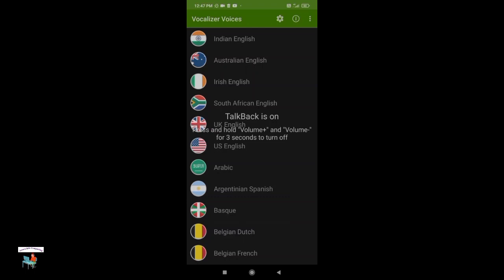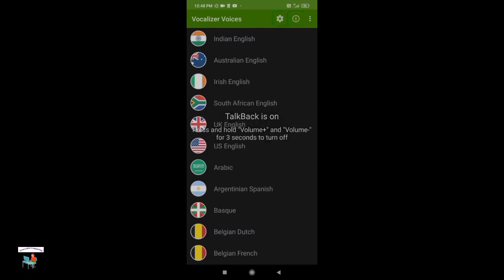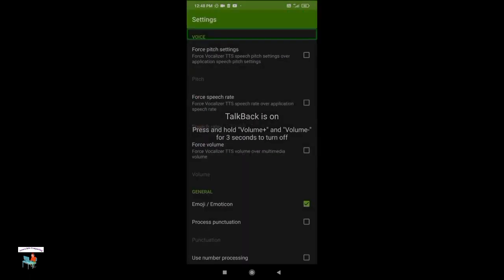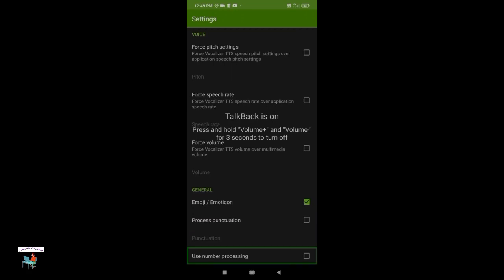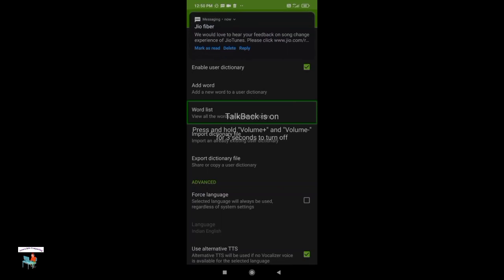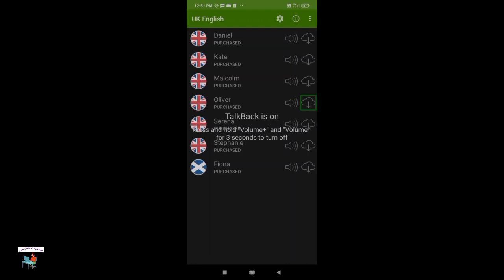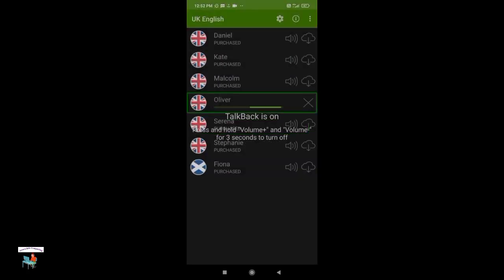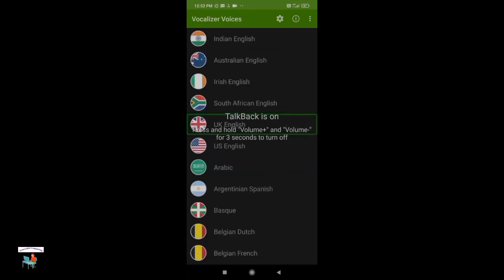Crystal Clear Text-To-Speech For Multiple Languages | How To Download & Use Vocalizer Premium Voices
In this video we are demonstrating the most prefered high quality text to speech in market which is called Vocalizer TTS. We use this TTS for various purpose. We also use this TTS in our computer as well as android and IOS devices.